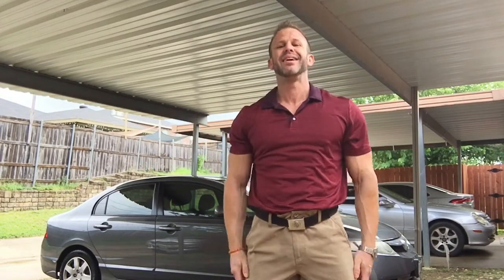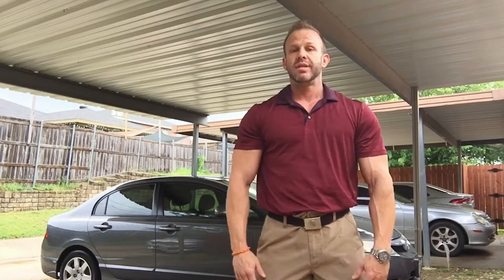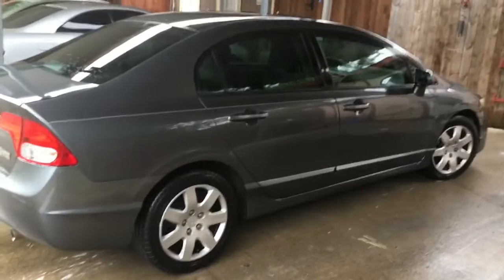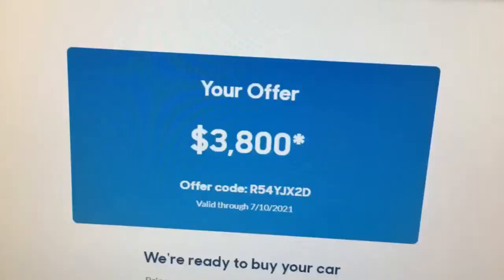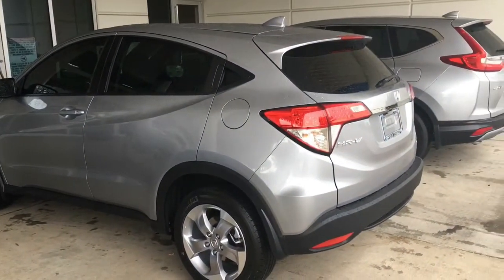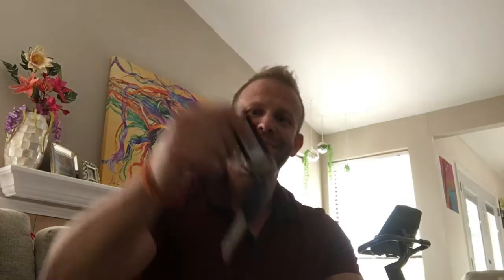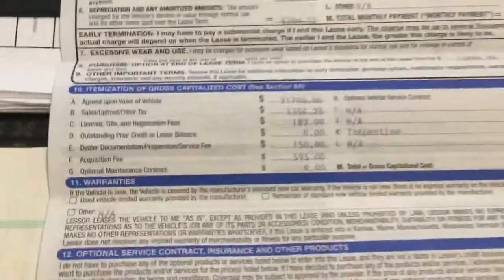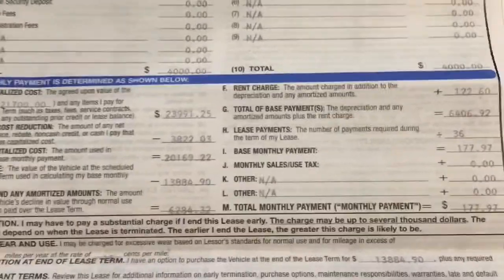2021 HRV from dealer and cash left from Carvana Vol2: 2021 HRV and $2400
I sold another used car and leased another brand new Honda. Watch me sell to Carvana this time. They offered a good amount more than Carmax. I’ve now sold a car to each of them 2 weeks in a row. Each time one offered more than the other and it switched who it was. Carvana offered more for my 2009 Honda Civic. Carmax offered more for my 2018 Accord in my previous video. Im going to keep selling used cars while the market is this tilted. I know how to replace them even in this market. Come along!